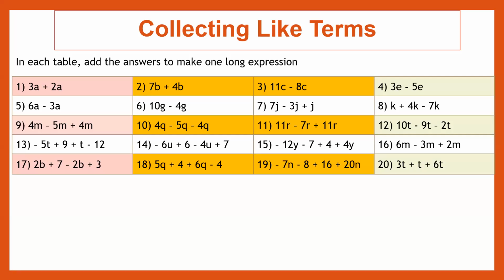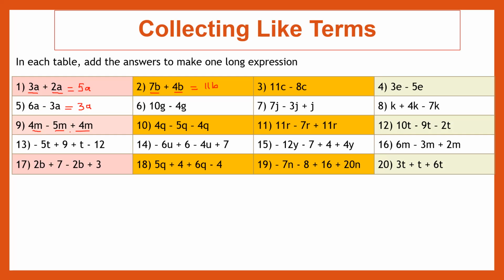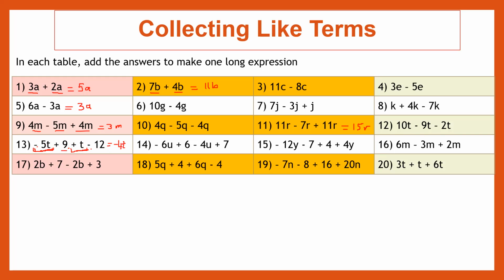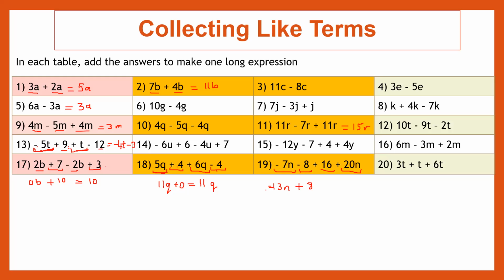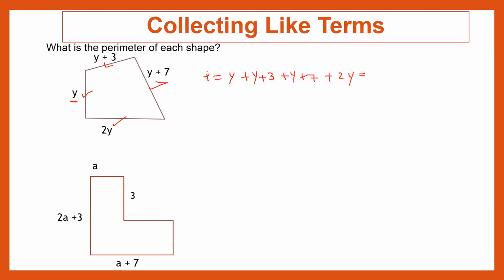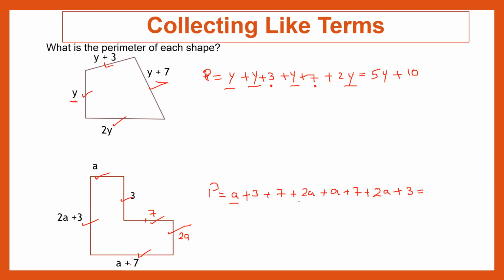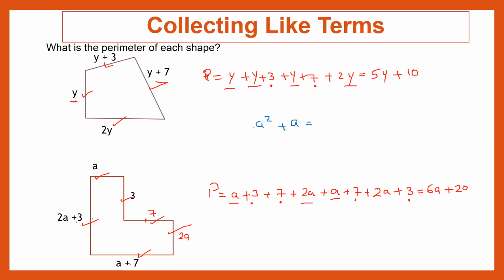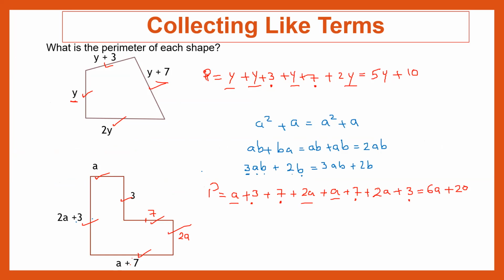Year 8 Checkpoint - Collecting Like Terms